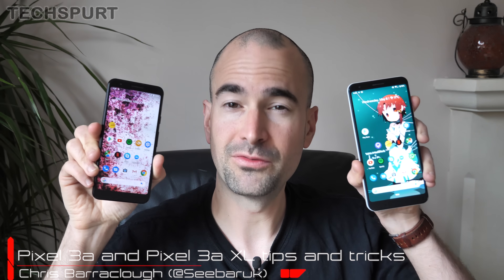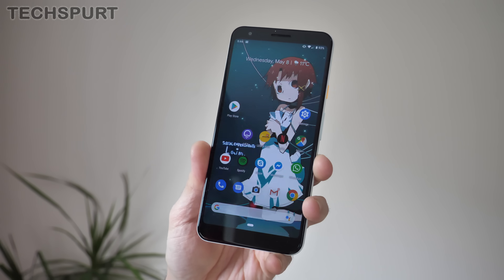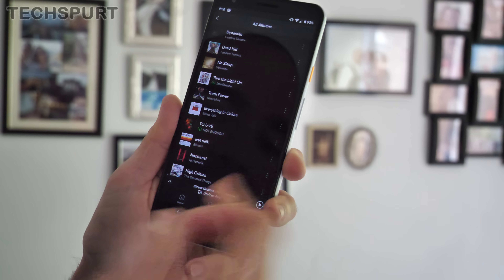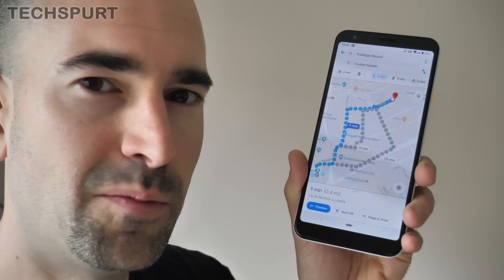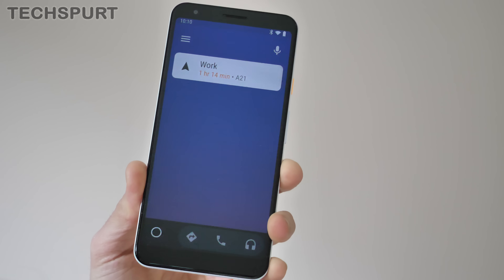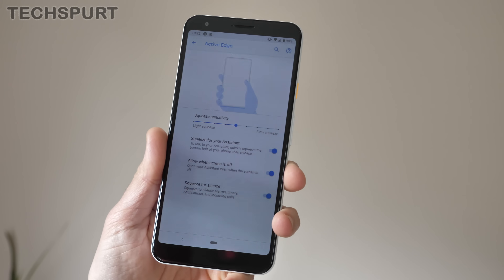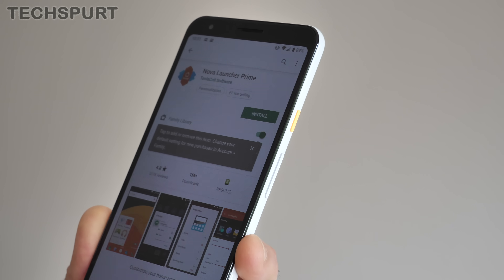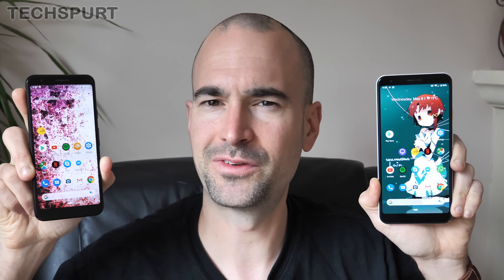Google Pixel 3a and 3a XL | 12 essential features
Our Google Pixel 3a (and XL) tips and tricks guide shows you how to get the most from these mid-range marvels, highlighting the best Android Pie features. Google has crammed in all kinds of great tools, including some unique elements you won't find outside of the new Pixel 2019 phones.

Here we'll show you how to customise your desktops and get to grips with the one-handed mode (swiping down the notifications bar with the fingerprint sensor). Further gesture support allows you to silence calls by flipping the Pixel 3a over, switch between apps in a second and split-screen with two at once - particularly helpful with the 3a XL model.

Old features such as driving mode and music detection make a return, while the new Maps AR tool means you should never get disoriented in a big city again. We also run through how to upgrade your Pixel phone with a fresh launcher such as Nova - and if you check out my round-up of the best new 2019 Android launchers video, you'll see which ones are worth your time and money.

Got any tips and tricks for the Pixel 3a smartphones that I missed off? Let us know down below!